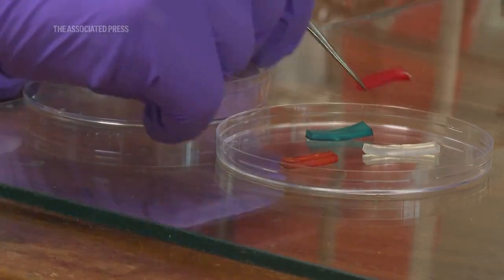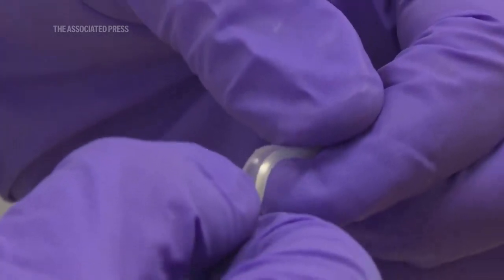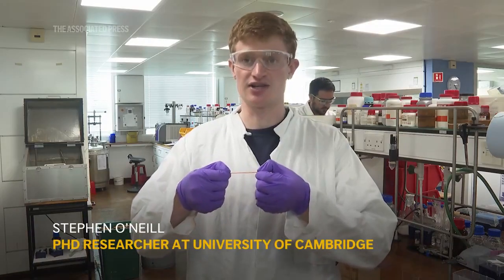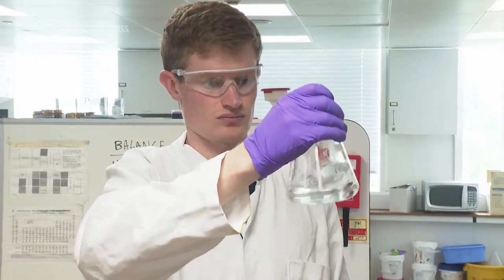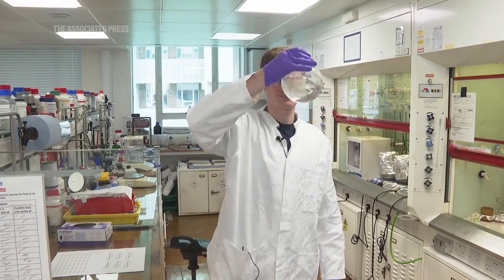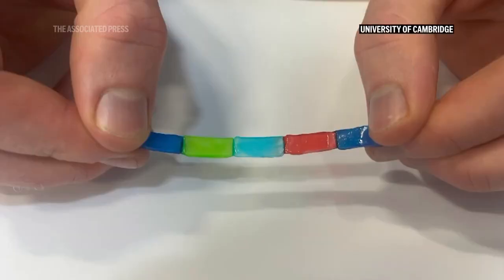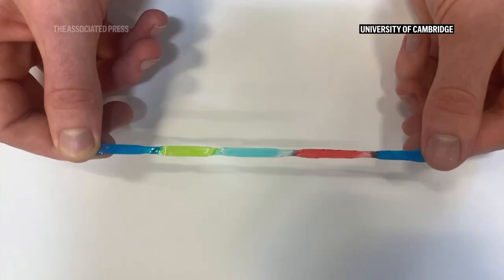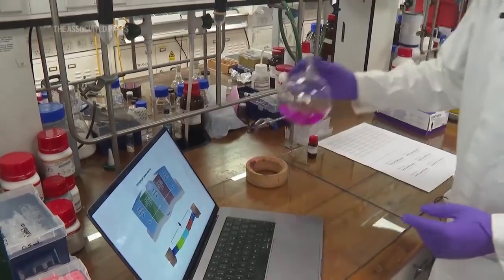Stretchable ‘jelly batteries’ that could be implanted in humans to treat health conditions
Soft and stretchable jelly-like strips could be the key to providing electric power on and even inside human bodies. Scientists at the University of Cambridge say the stretchability of their newly developed ‘jelly battery’ could be used in implants in our bodies where it was previously impossible.
Source: AP News